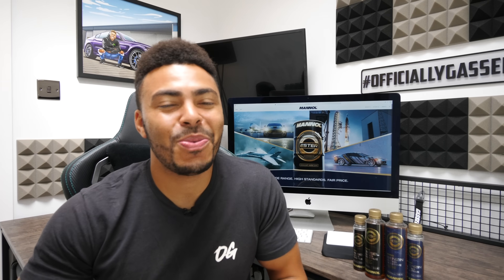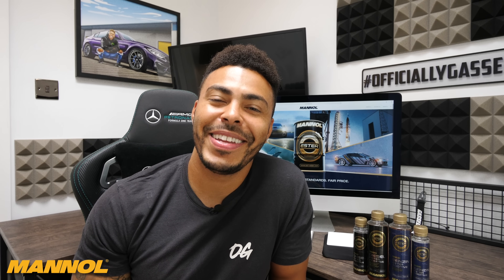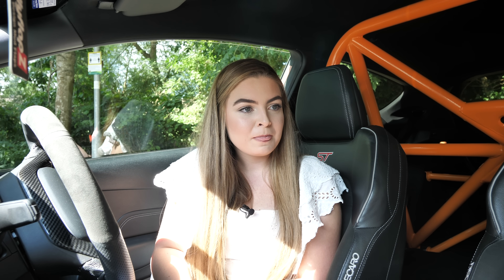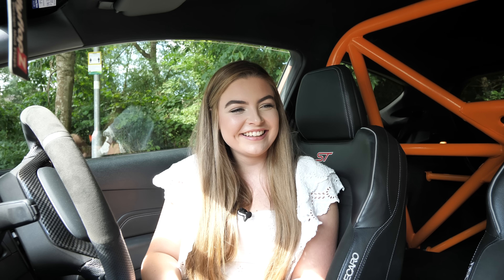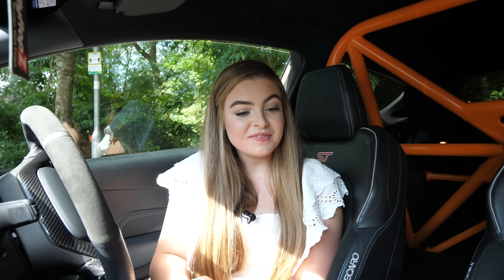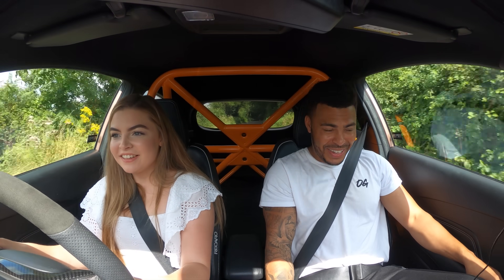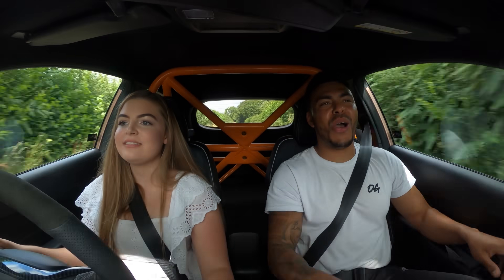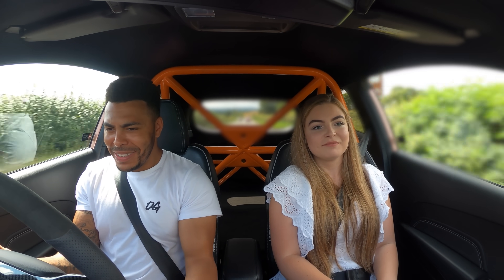RACHAEL'S *REVO STAGE 2* FORD FIESTA ST IS A BACK ROAD WEAPON!!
CHECK OUT MANNOL AND GRAB YOUR ESTER ADDITIVES NOW!!

FOLLOW RACHAEL ON HER SOCIALS!